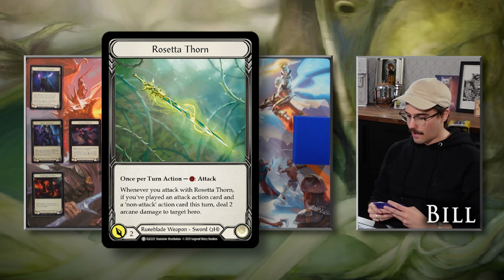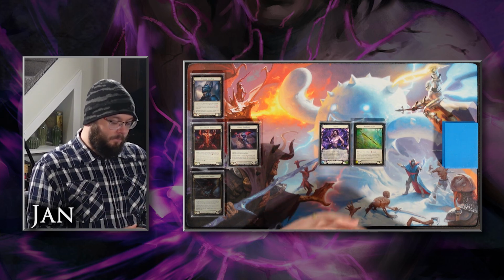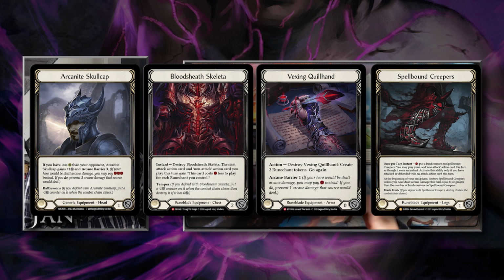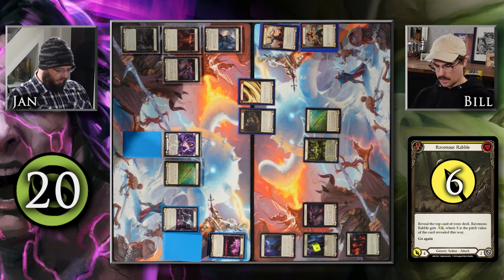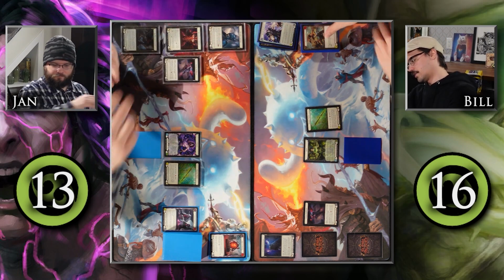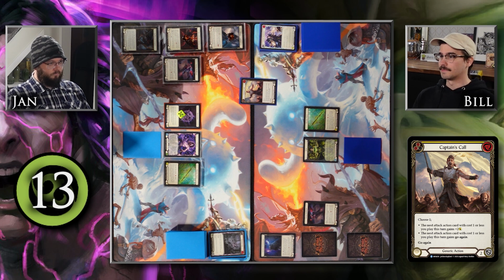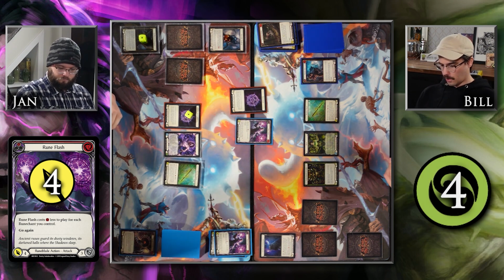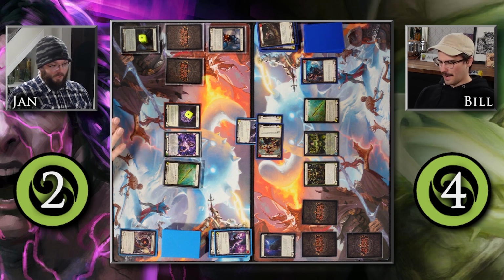FABTCG BUDGET BLITZ Gameplay | Jan (Viserai) vs. Bill (Briar)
BLADE BREAK is a gameplay series focusing on the fun and social side of Flesh and Blood. We're right in your living room every Thursday with a new episode of in-person Blitz gameplay!